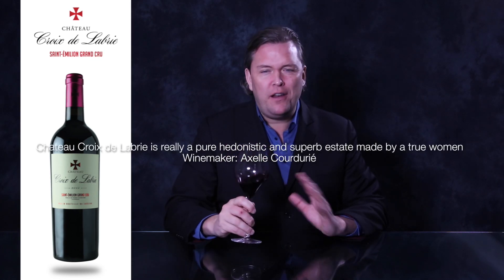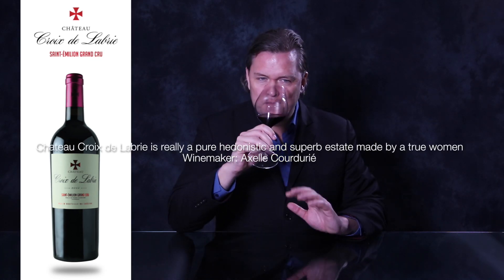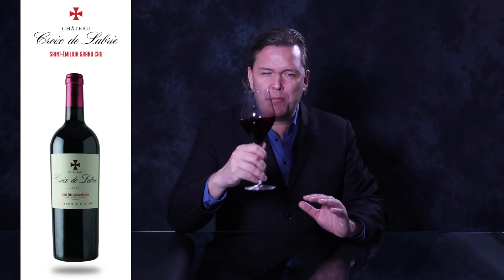Château Croix de Labrie - 2015 - Saint Emilion Grand Cru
Intense dark purple core starting to lose some colour at the rim. Layered nose, modern and pure with wild berries, plum, cassis and fine oak and some pepper, ginger, clove, vanilla spiciness. The palate is dense and concentrated with fine proportions of acidity, ripe tannin and layers of digest dark fruit. Dense powerful and long finish with good vigor and layers. Already quite delicious but doubtlessly a fine ageing potential in its pure, modern and dense style.